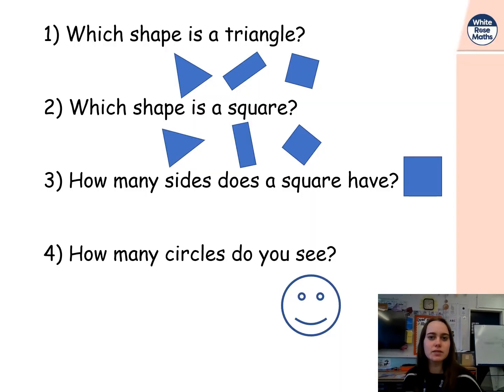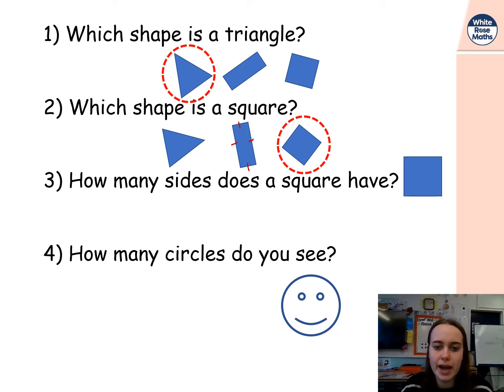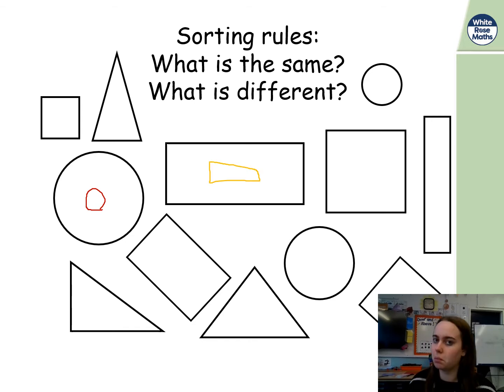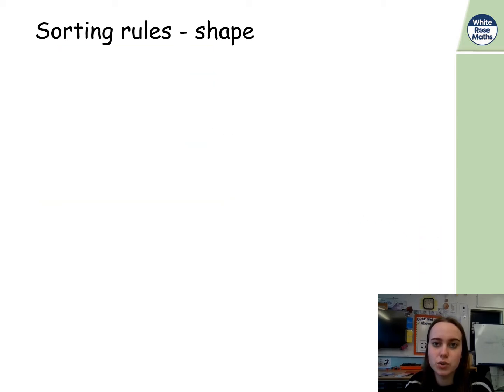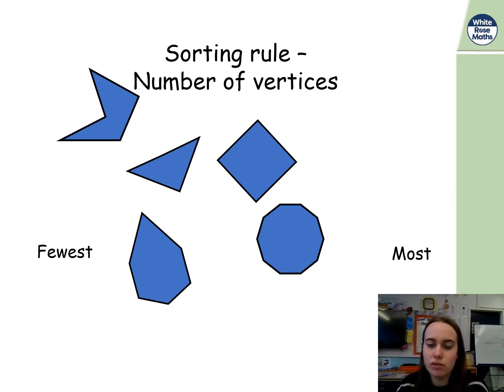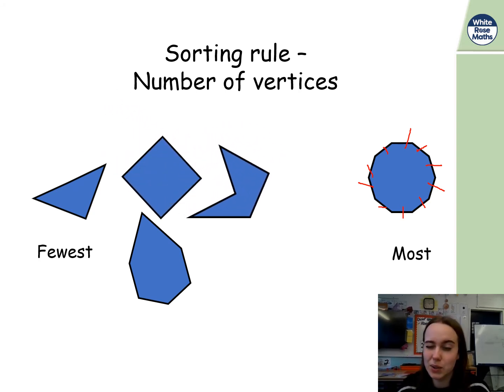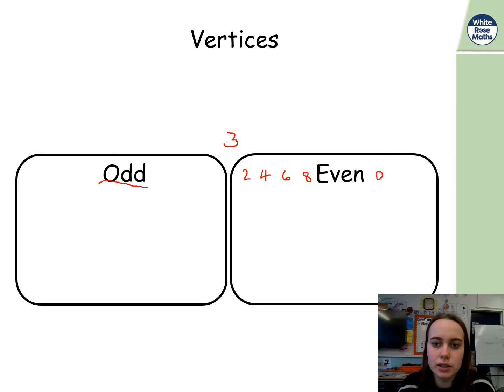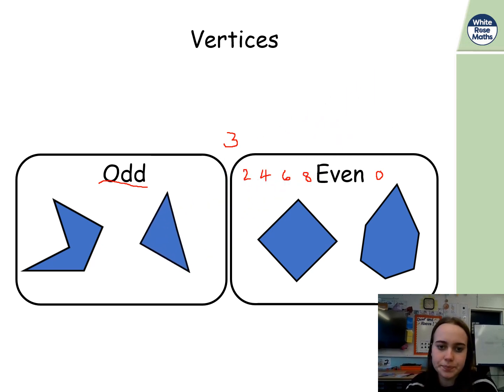3.3.21 Wednesday Maths